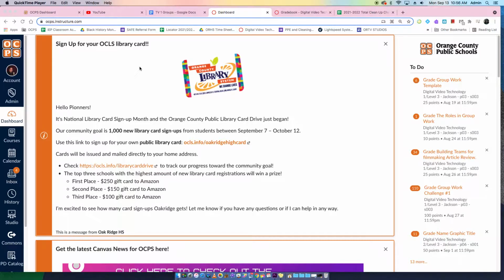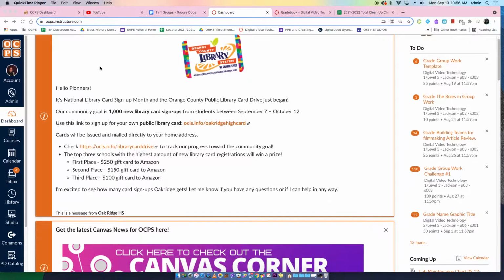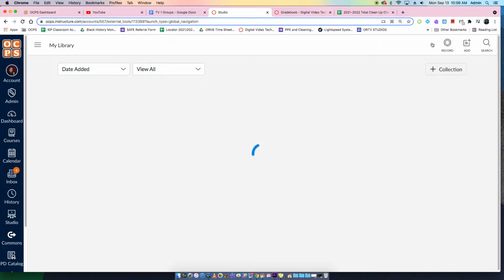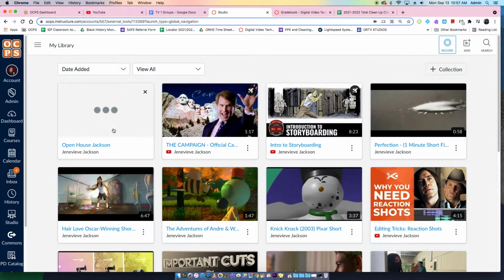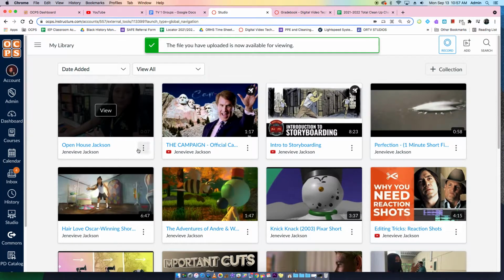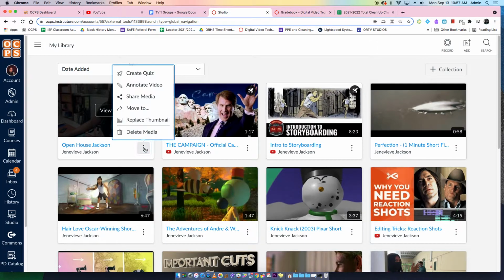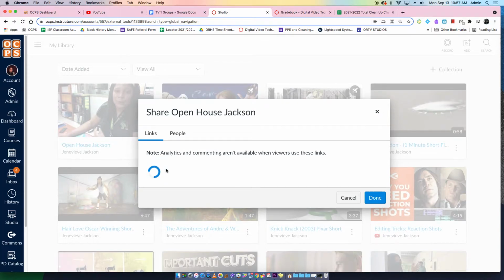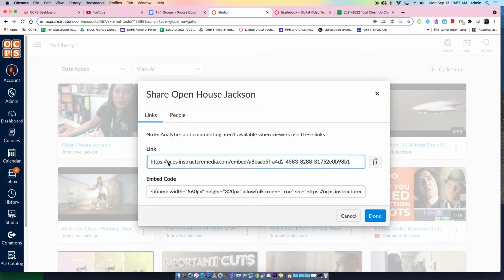How to Create your Open House Video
How to Create a video using the Canvas ARC Studio